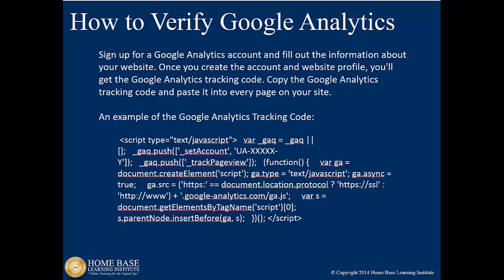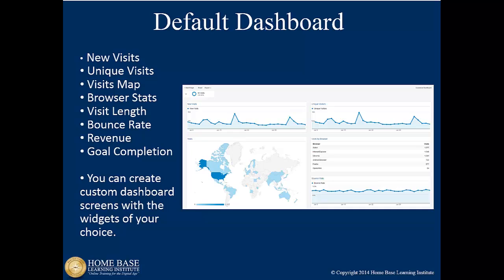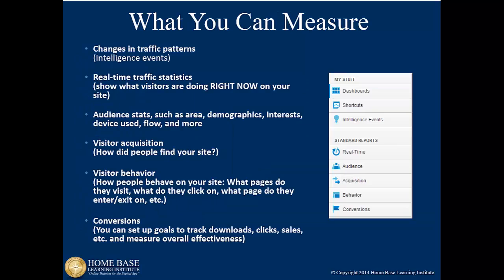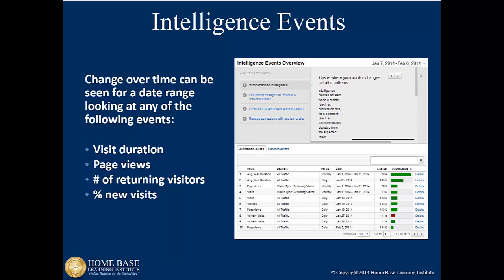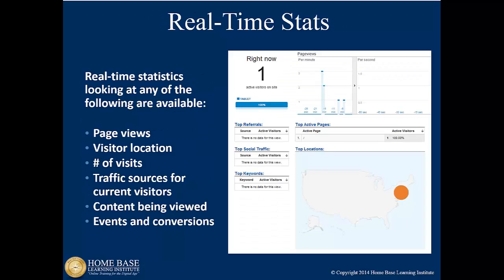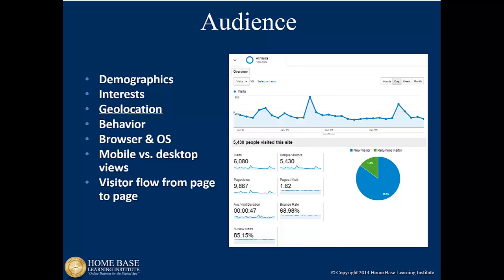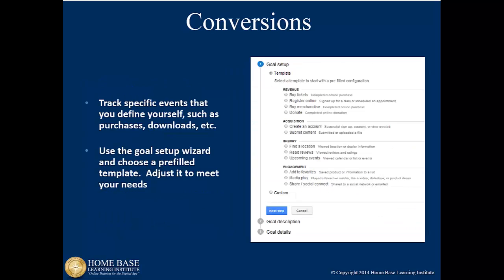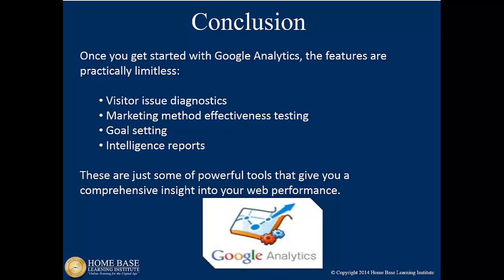4 Google analytics verifications